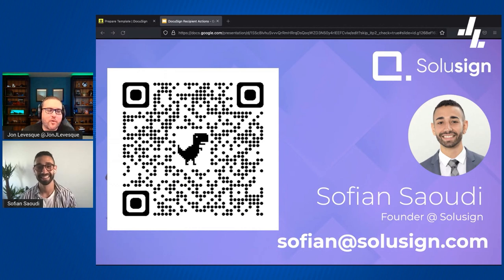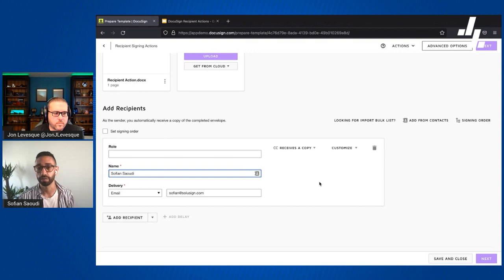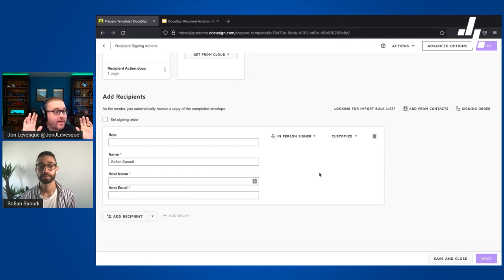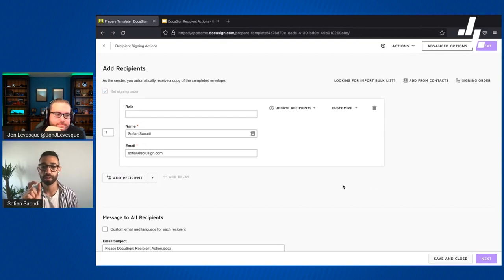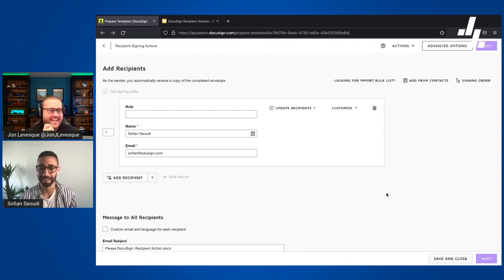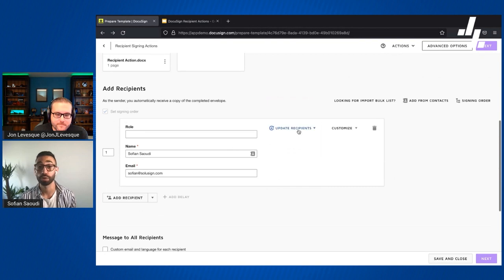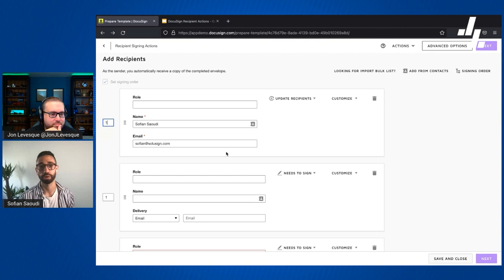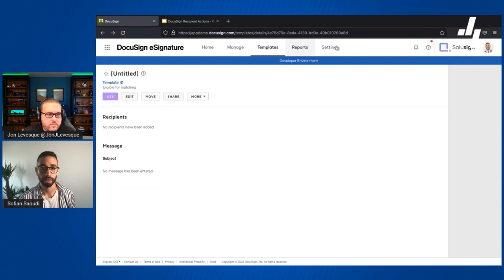DocuSign Tutorial - Signing Order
What's up my friends?!

Join me and DocuSign Consultant Sofian Saoudi - for a quick introduction to the Signing order in DocuSign! He walks you through a quick intro to some vital info you want to know, when getting started with a Signing Order
Get to know Sofian! Check out his channel and his links!

CONNECT WITH SOFIAN!

This is Part 6 - PowerForms

00:00 - 02:43 - Introductions
02:43 - 03:59 - Agenda
03:59 - 05:14 - Receives a copy
05:14 - 06:12 - Needs to sign (eSign)
06:12 - 07:19 - In Person Signer
07:19 - 09:01 - Specify Recipients
09:01 - 11:07 - Allow to Edit
11:07 - 14:20 - Update Recipients
14:20 - 16:00 - Types of signing orders
16:00 - 22:22 - Demo Time!
22:22 - 23:49 - Conclusion
23:49 - 24:06 - Subscribe!

Please leave any comments or questions below! Happy to answer all i can!